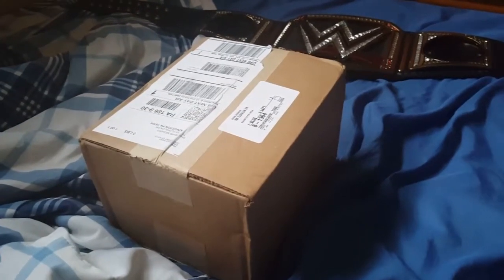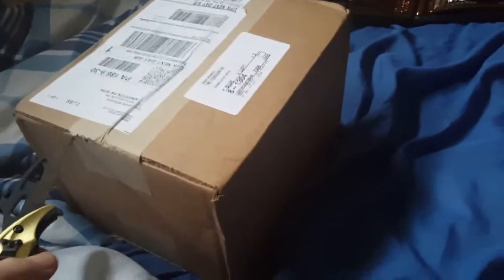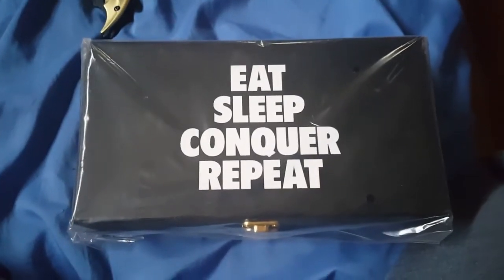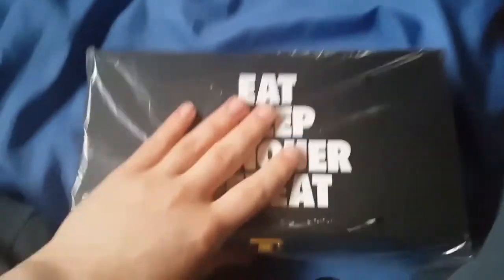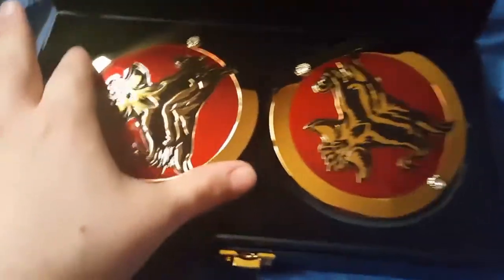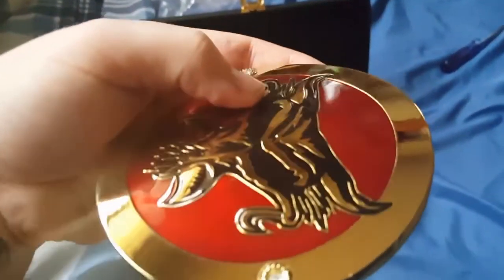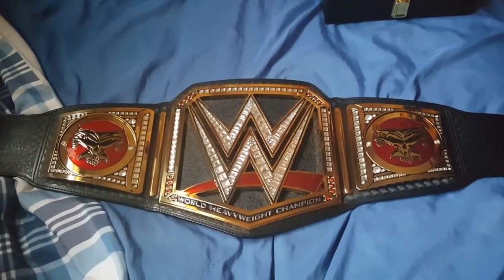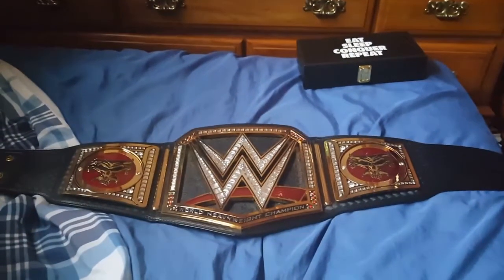WWE SHOP UNBOXING OF THE BROCK LESNAR REPLICA SIDEPLATES!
In this video I will be unboxing the Brock Lesnar Replica sideplates for the WWE World heavyweight championship title belt! These are the best looking sideplates for the belt in my opinion!